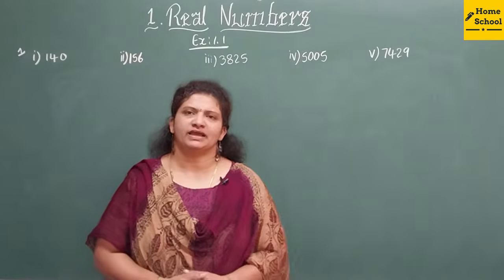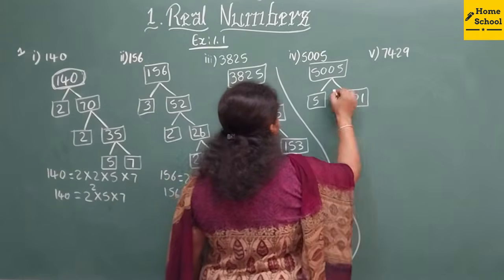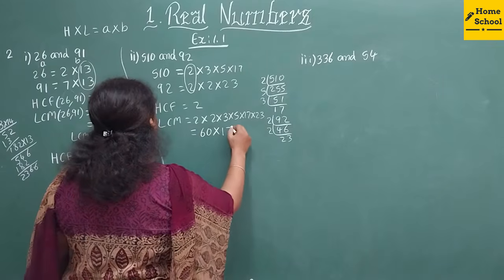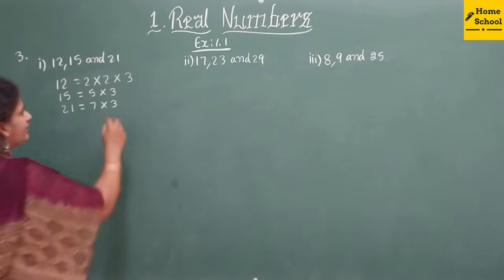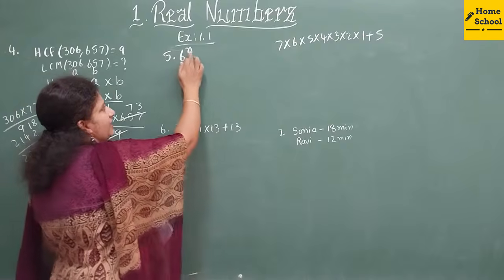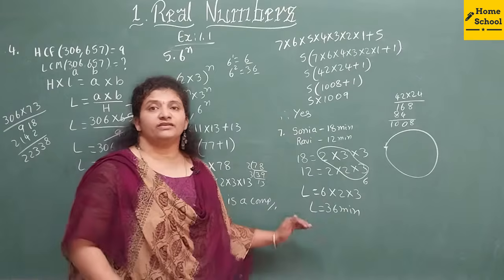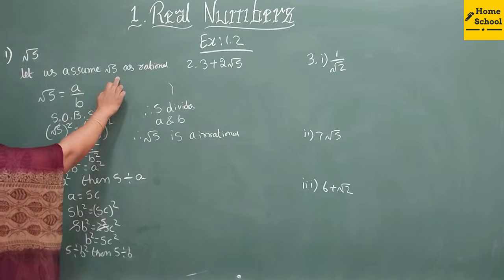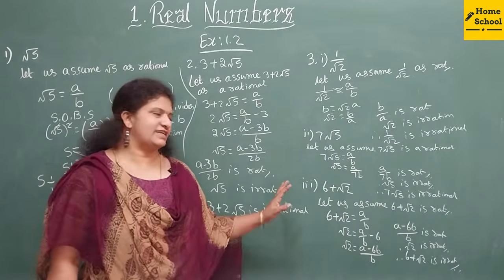Real Numbers complete chapter in one shot| Revision with Radhika mam| Class 10 Mathematics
"Master Real Numbers (Class 10 Maths Chapter 1) in just 40 minutes! 🚀 This video covers all important concepts, including Fundamental Theorem of Arithmetic, HCF & LCM, Rational & Irrational Numbers. Perfect for CBSE and state boards of Class 10 Maths revision before exams.Download Home School application -